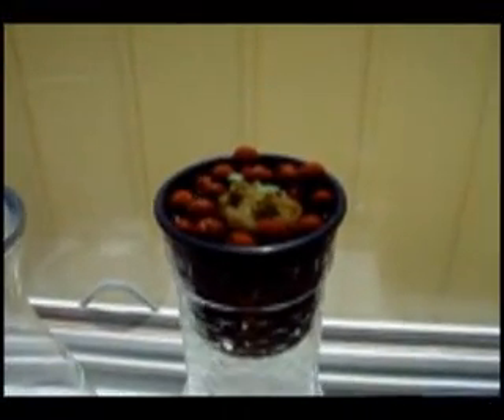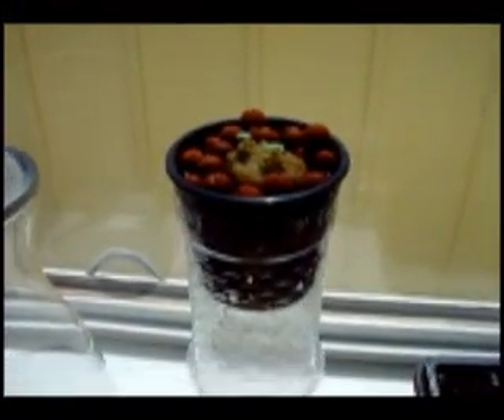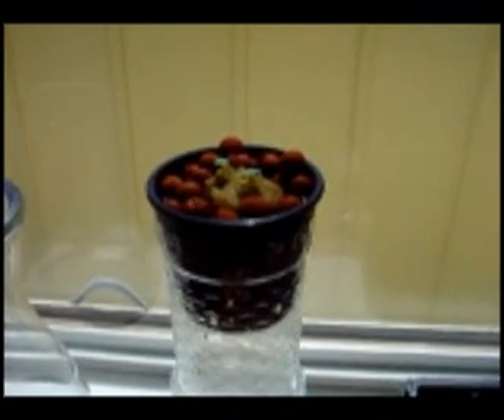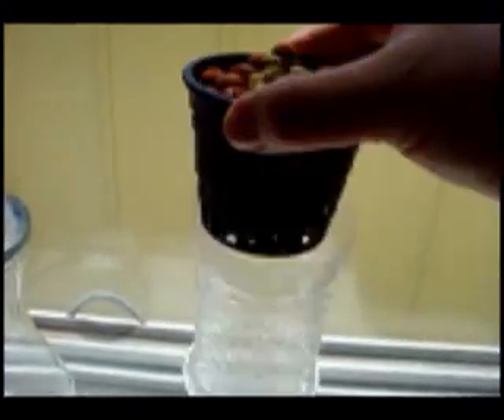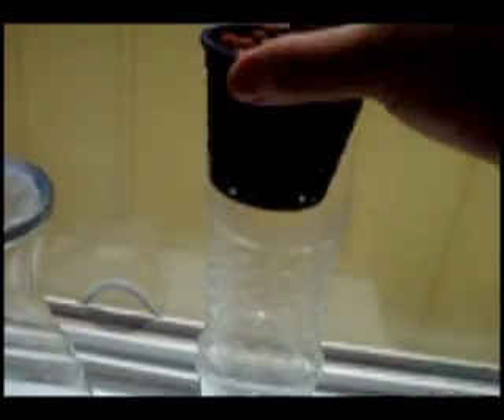Extremely simple DIY ebb and flow hydroponics system: part 1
This is a work in progress and I will add follow-ups to this video as the basil plants grow larger!

As winter will soon be upon us, I am experimenting with the wonderful world of hydroponics so I can have some fresh veggies during the off season, ON THE CHEAP!

Hydroponics is a lot simpler than it first seems.  Liquid nutrients deliver regular and consistent food to the plants on a timed schedule and therefore producing an ideal growing situation for bigger and faster fruit production than soil!  Also because there is no soil, the system runs cleaner and much smaller pots can be used as we are only need to accommodate space for the roots and some media (rock wool and hydro pellets) for support.

All that is needed is:
-Hydroponic cup
-A rock wool plug
-Clay pellets for added substrate
-Aquarium air pump
-Air tubing
-Air tubing relief valve
-Inverted water bottle, with bottom cut off, sized for the Hydro pot
-Plastic cup to hold water bottle
-Power drill to drill holes in the bottle caps

During winter, this set up will need an artificial light source, but this was a trial filmed in July 2009, so there is sufficient sun intensity and duration in the window sill for now!